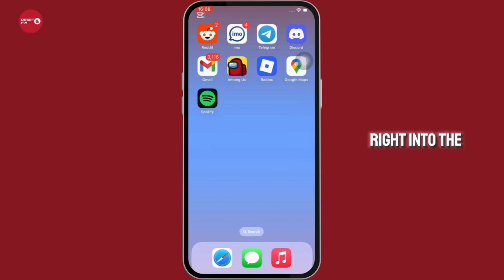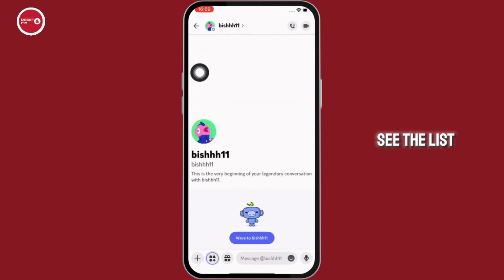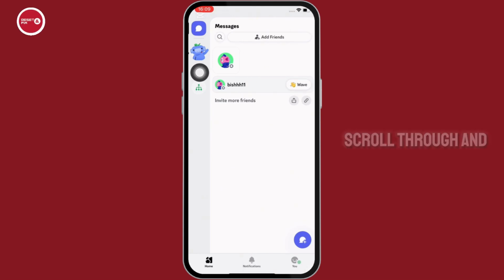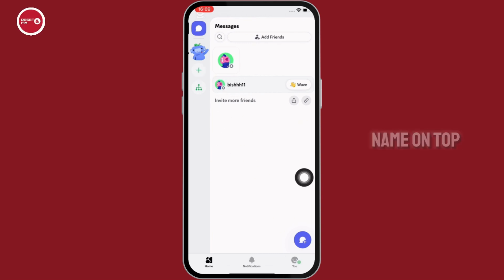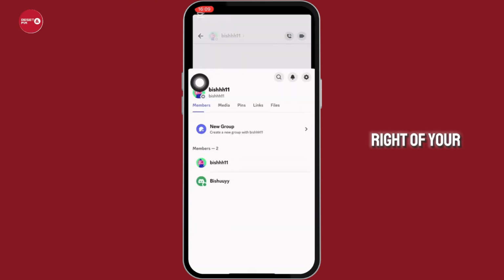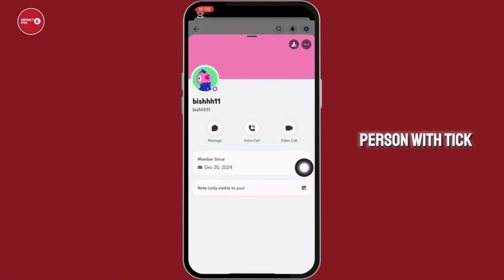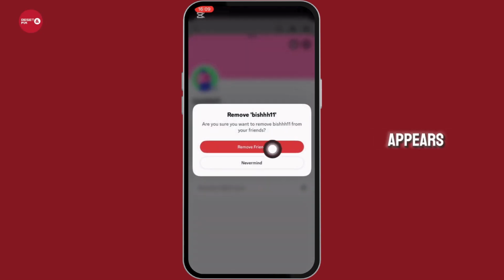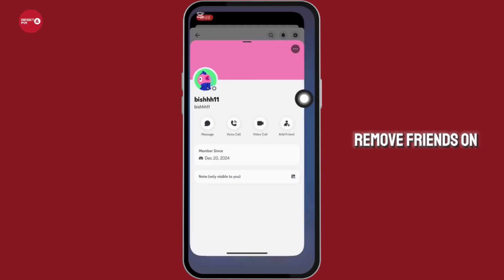How to Remove Friends On Discord!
Need to remove friends on Discord quickly and easily? This guide walks you through the steps to clean up your friends list on any device.

00:00 – Intro
00:10 – How to Remove Friends On Discord

In this video, you will learn:

- How to locate a friend’s profile or settings
- Steps to remove or block a friend
- Tips to manage incoming friend requests and privacy settings

Keep your Discord friends list tidy and under control.